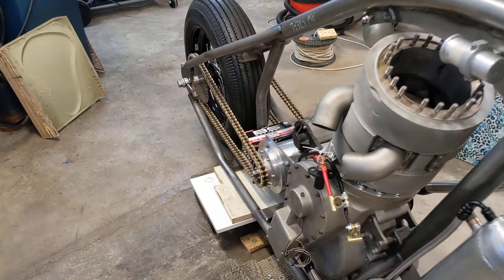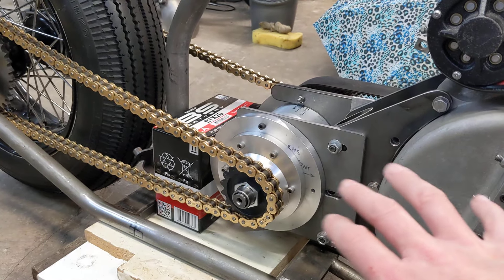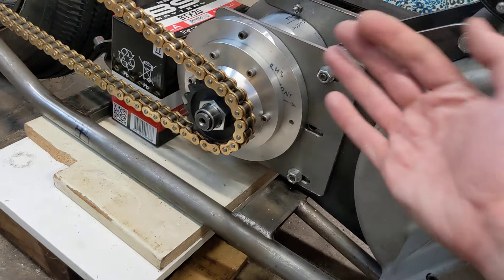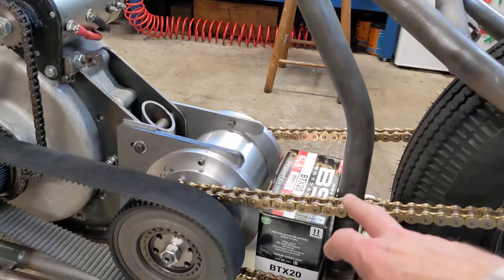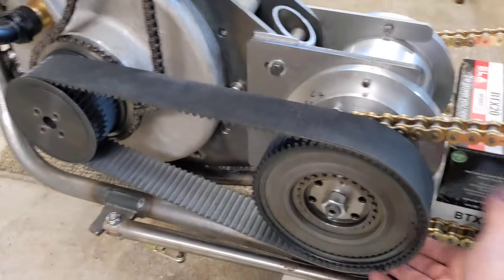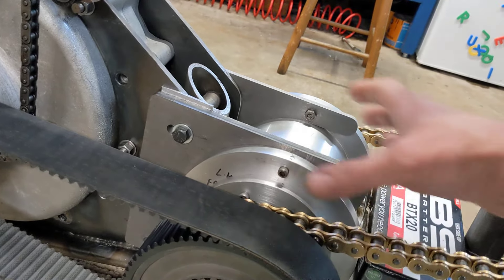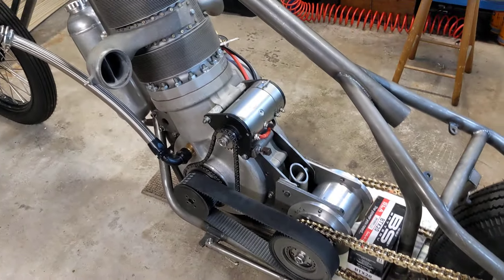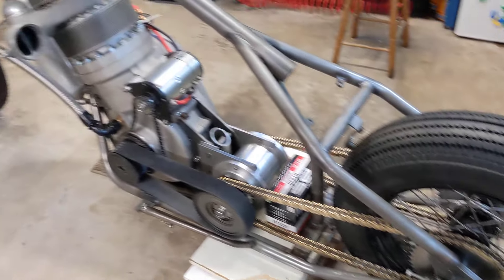Gearbox Mounted 💪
I don't know why, but the job of drilling the gearbox, the mounting plates and then fitting it all to the bike was heaving me worried. I'd been putting it off for too long so Bob gave me the nudge I needed and off we cracked. It was quite straightforward in the end and I'm pleased with the results. 😁😁